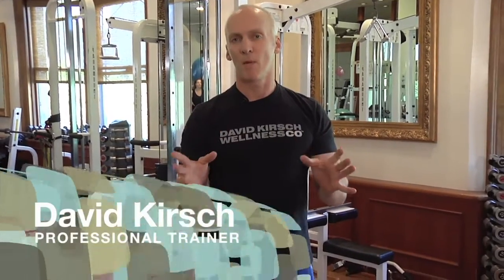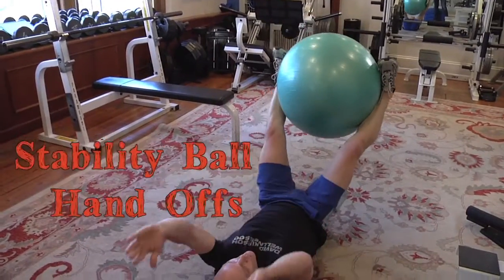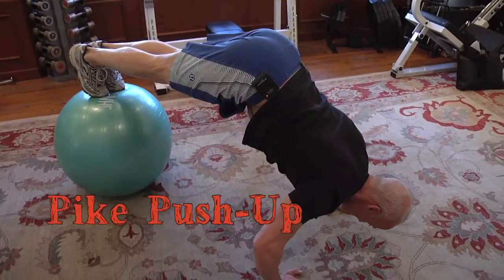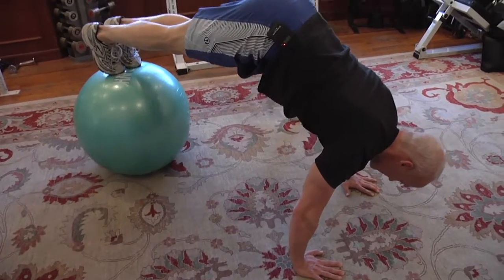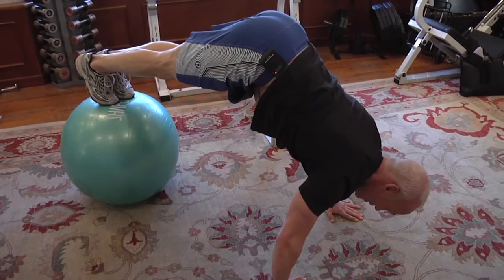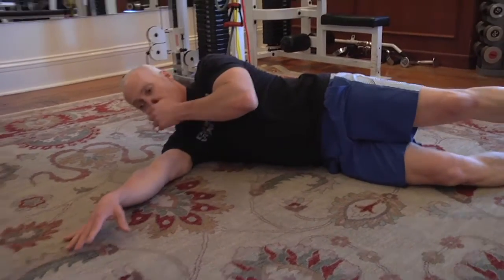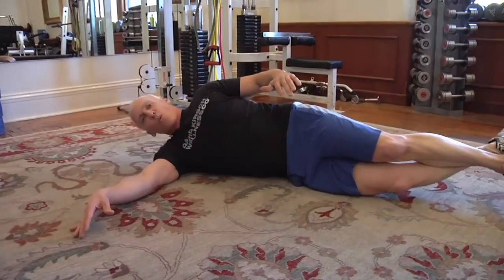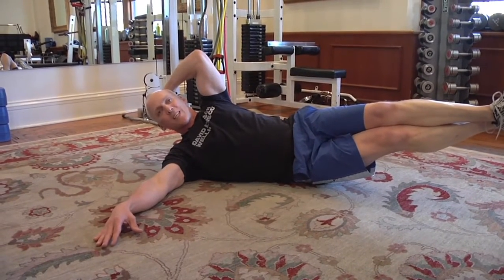Advanced Ab Moves That Really Pay Off | David Kirsch Workouts | Shape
Get toned abs with David Kirsch's 3 signature moves!

Follow Shape on FACEBOOK: po.st/ShapeOnFacebook
Follow Shape on TWITTER: po.st/ShapeOnTwitter
Follow Shape on PINTEREST: po.st/ShapeOnPinterest
Follow Shape on GOOGLE+: po.st/ShapeOnGooglePlus
Follow Shape on INSTAGRAM: po.st/ShapeOnInstagram